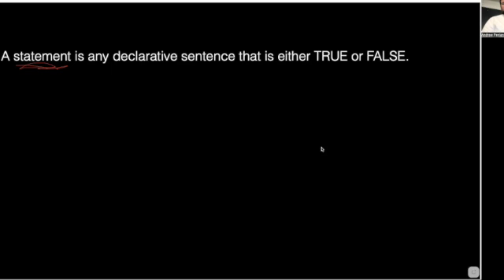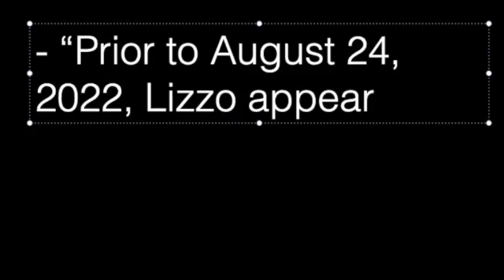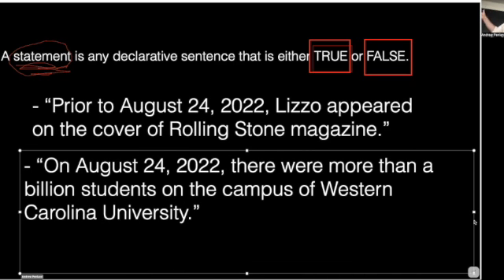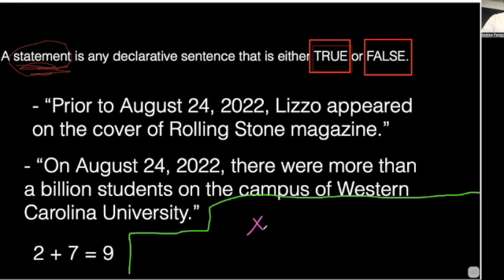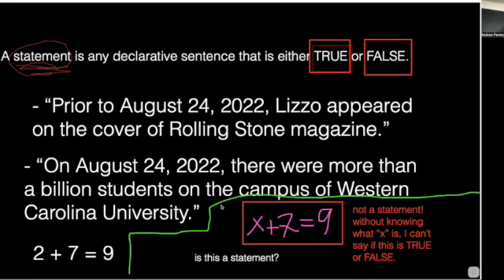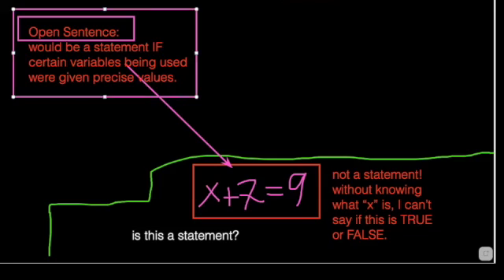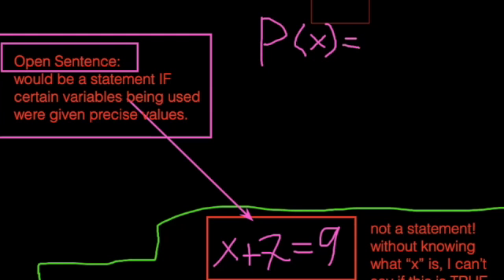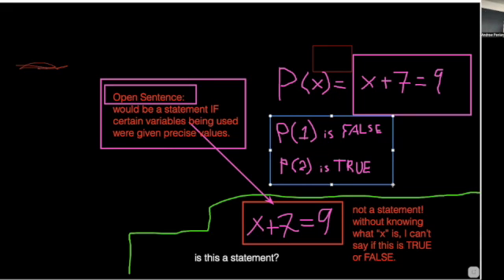Logic and Proof, Day 1. Part 3. Statements and Open Sentences.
The first key idea we need is the idea of a statemeent. TWe also need the notion of an Open Sentence.